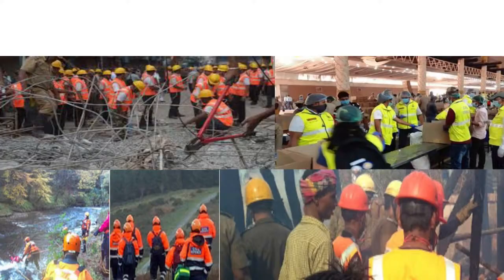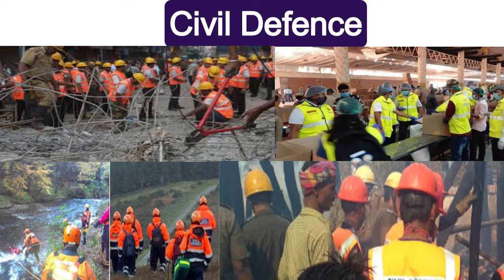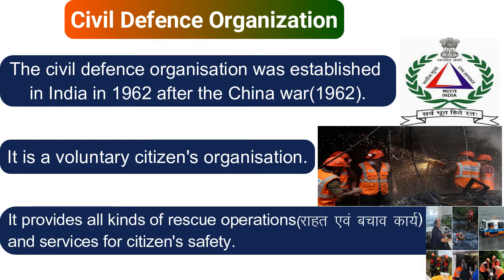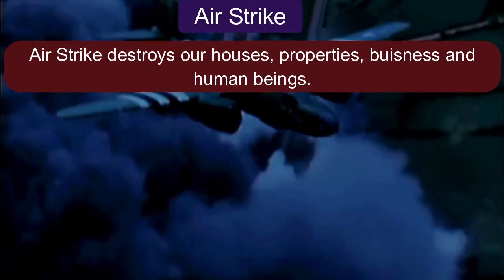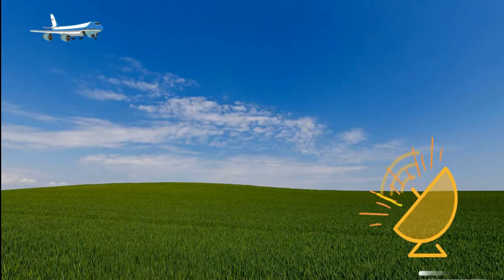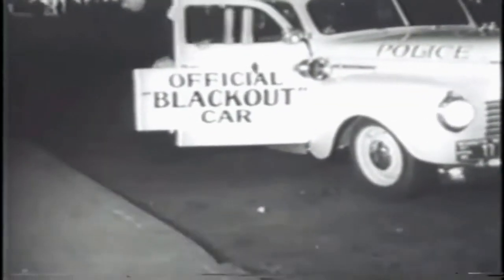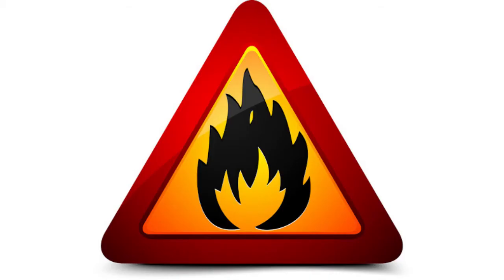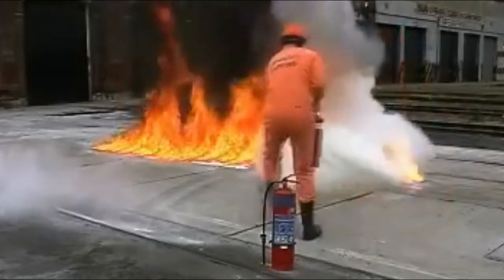Civics, Class-8, Lesson-4, CIVIL DEFENCE